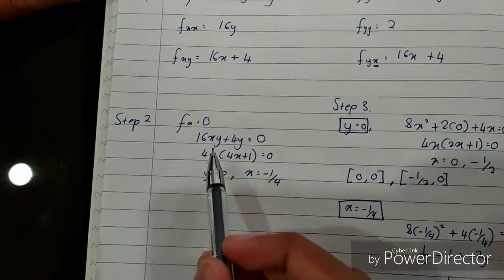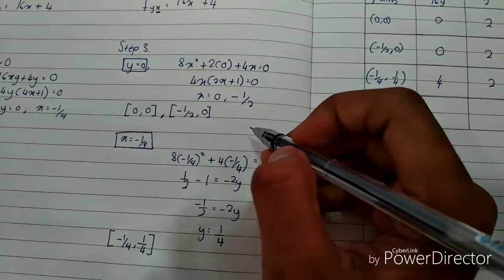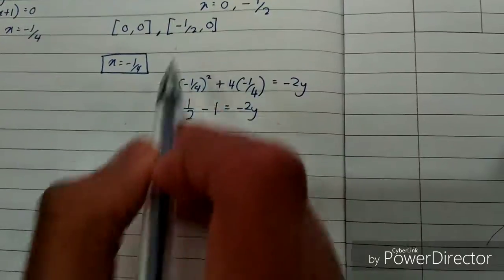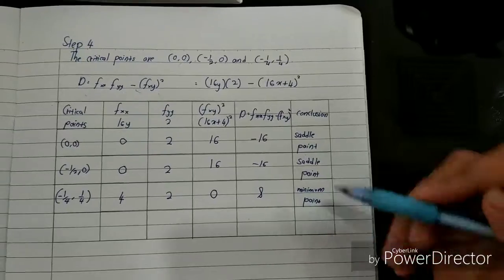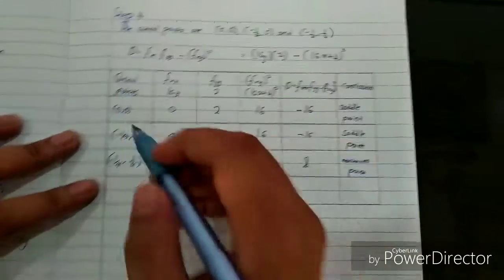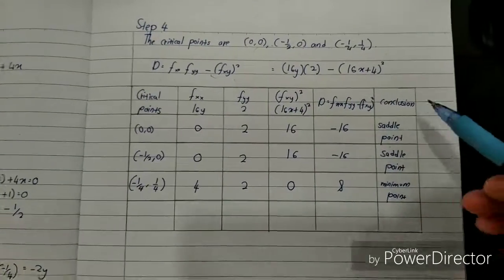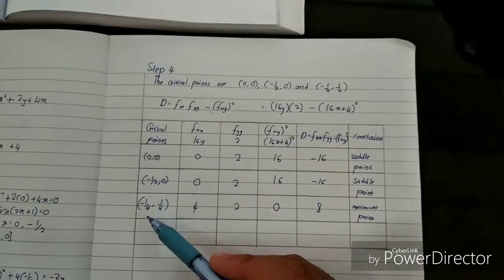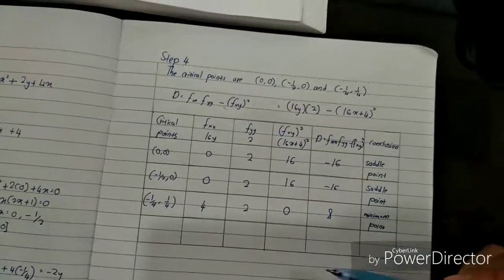Extremum of functions